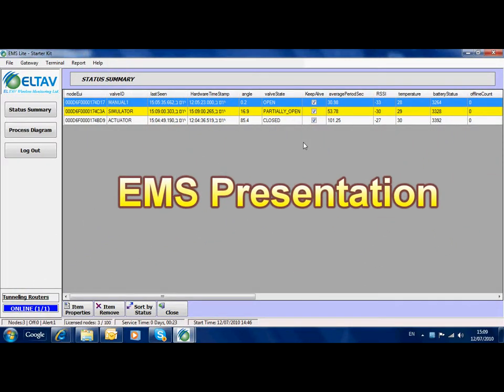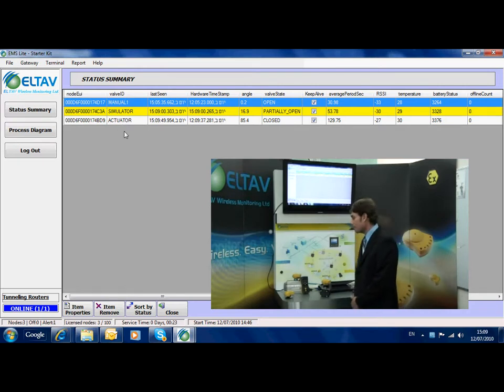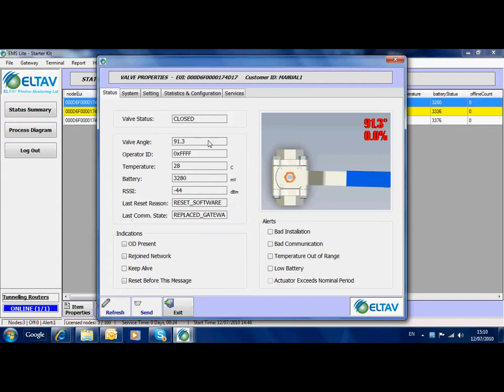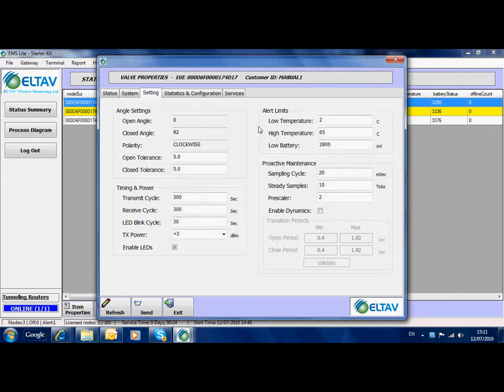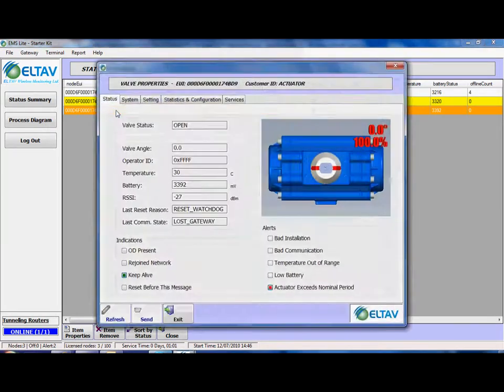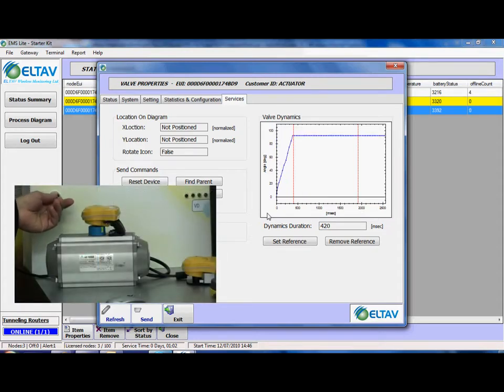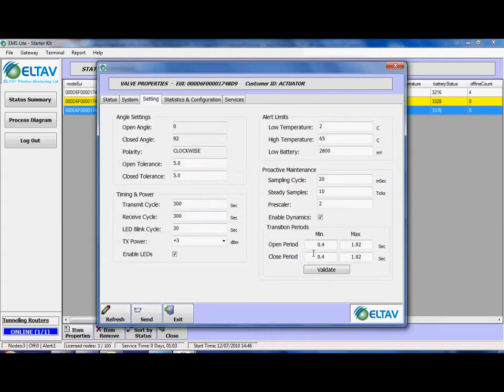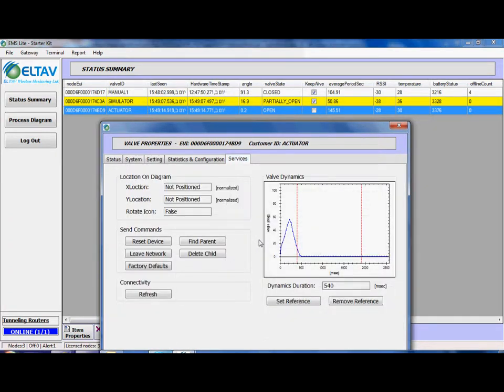EMS and valve diagnostic